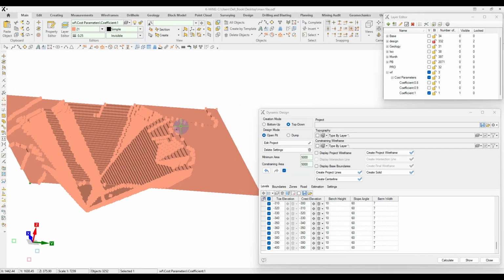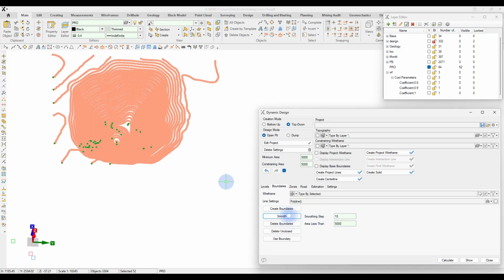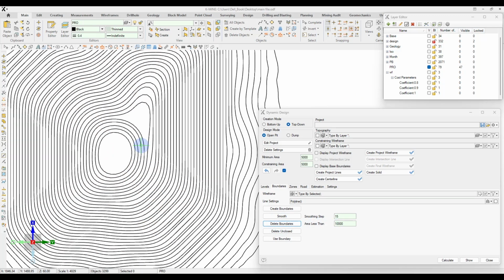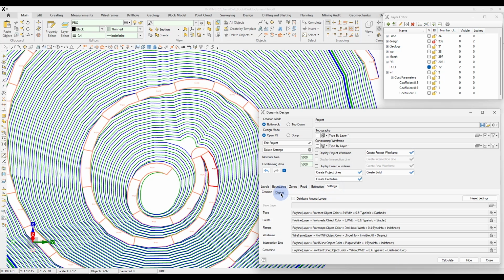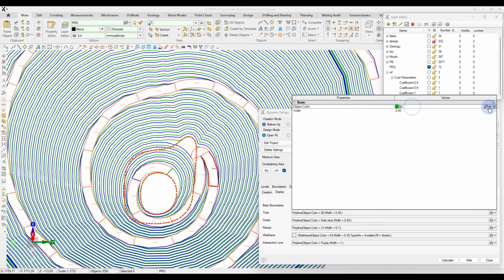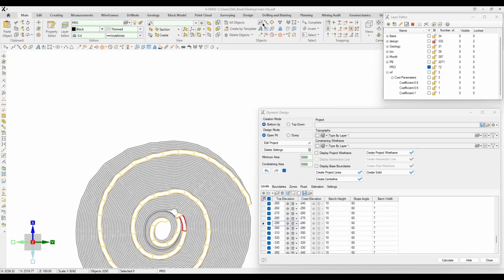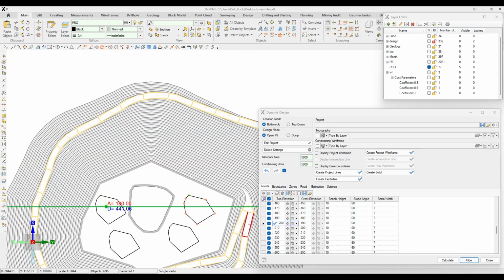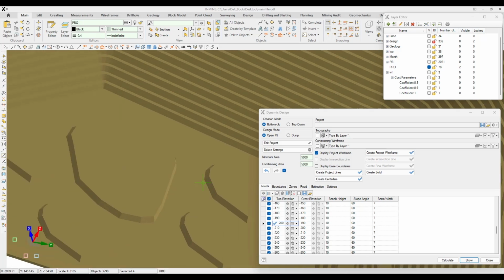Spend Less Time Preparing Contours with K-MINE Dynamic Design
Learn how new contour processing tools, enhanced visualization settings, and smarter pit design algorithms help engineers prepare contours faster, customize project views, and automatically detect protected areas inside the pit. Improve your open pit mine design workflow with greater speed, flexibility, and control.